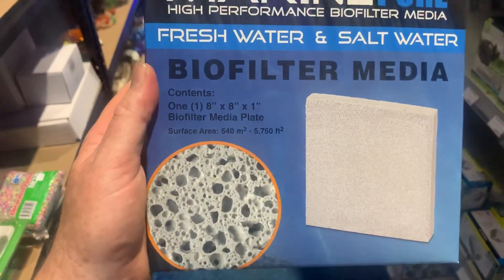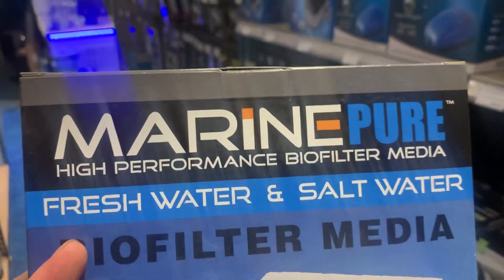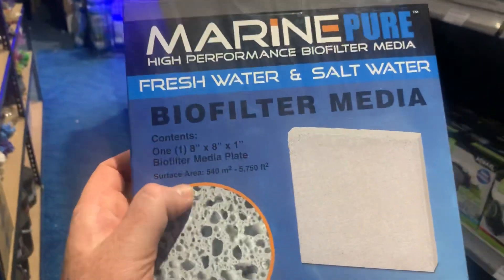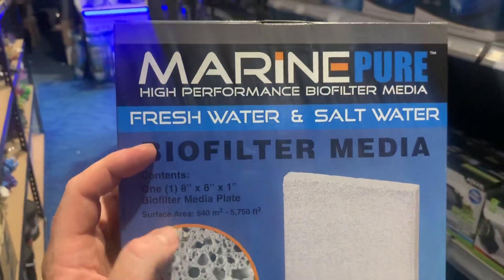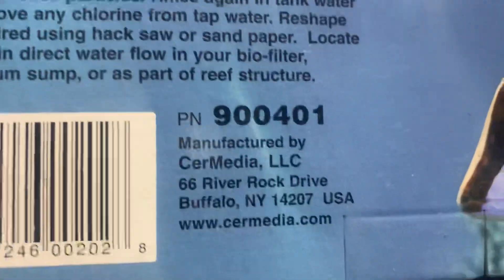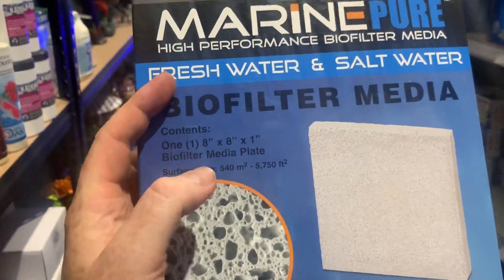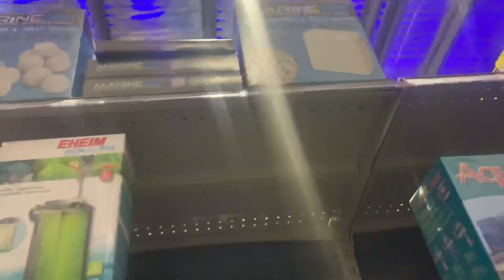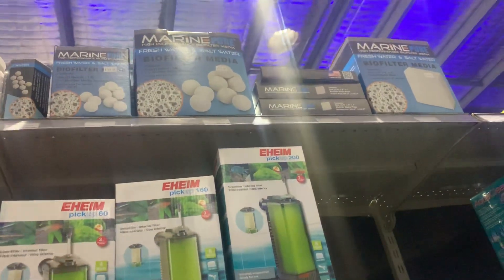Filter media surface area verse volume ratio